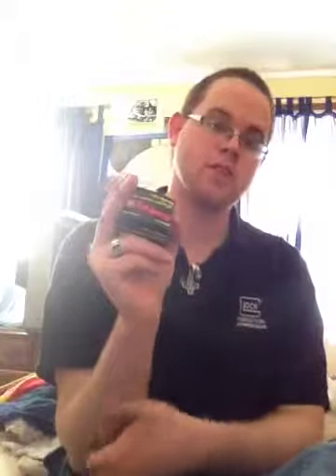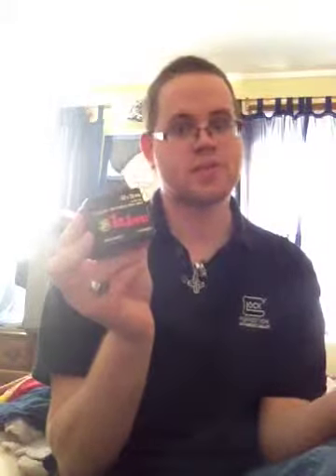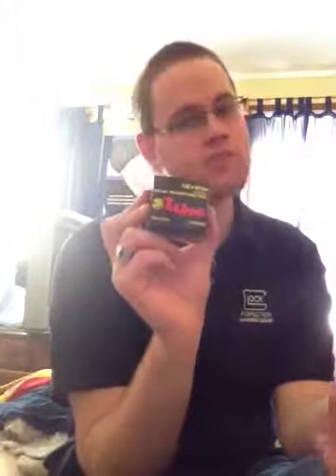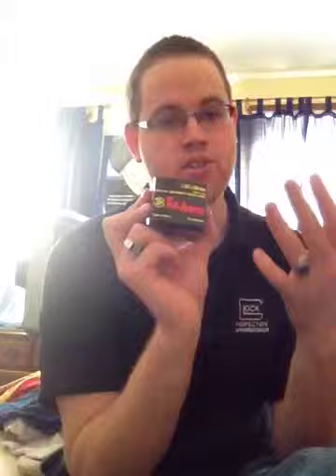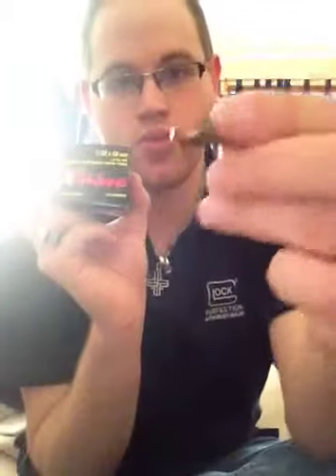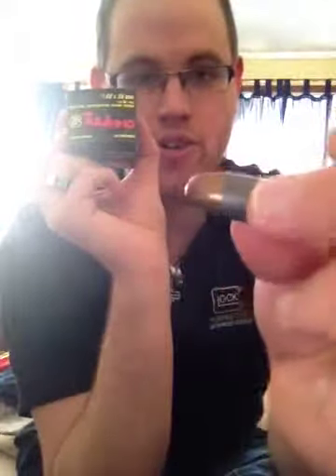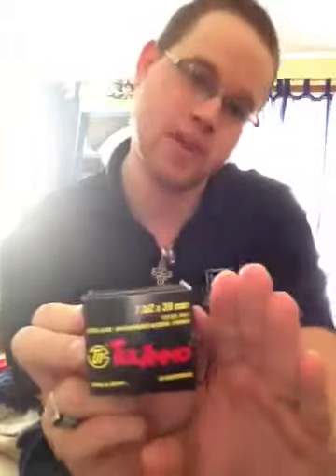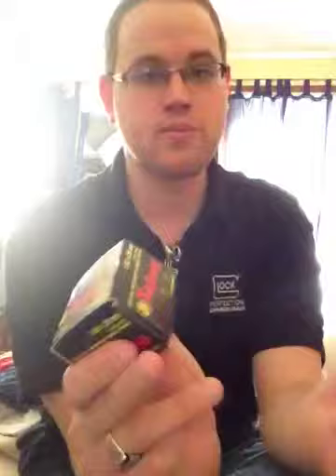Tula ammo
It is good